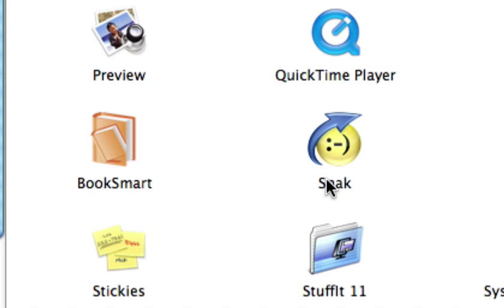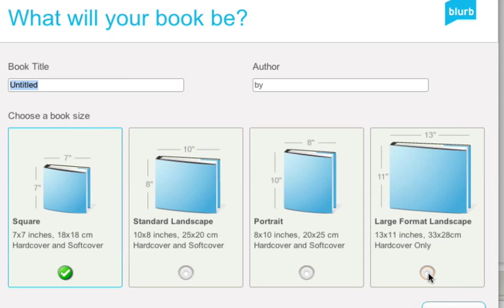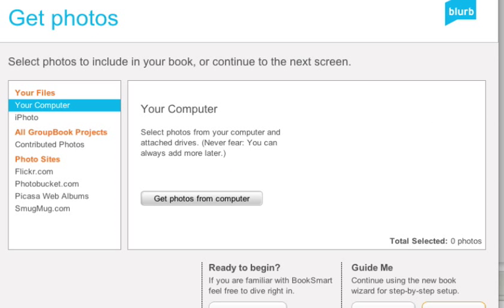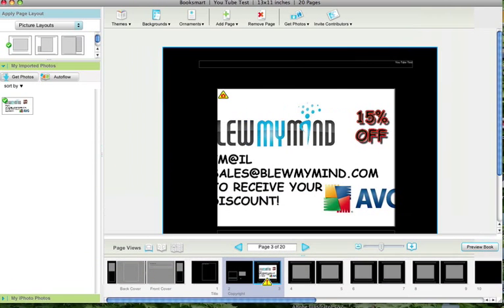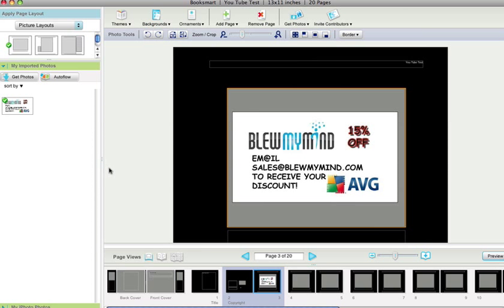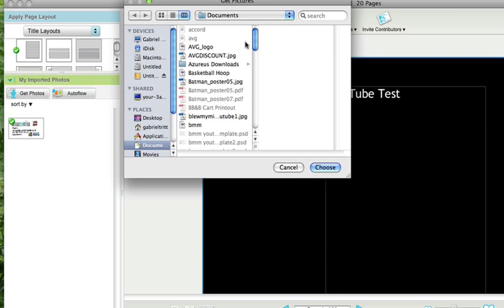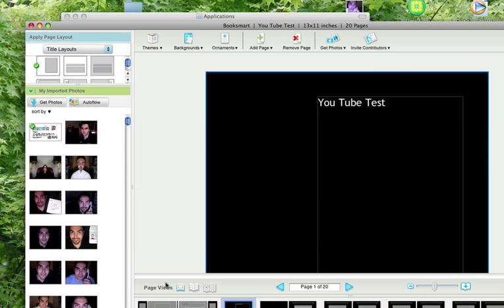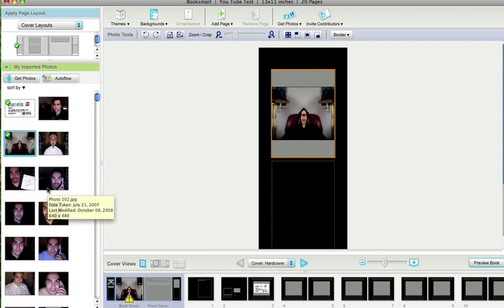Blurb - Booksmart application tutorial (iphoto equivalent)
How to use the Blurb software, this tutorial is done on a mac, but the PC version is identical.